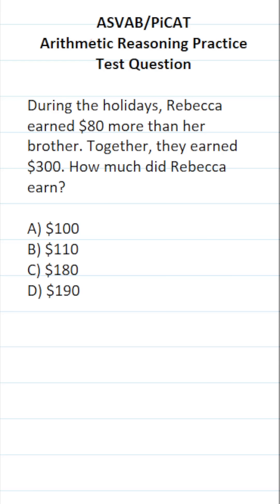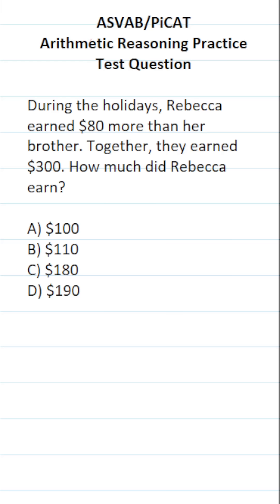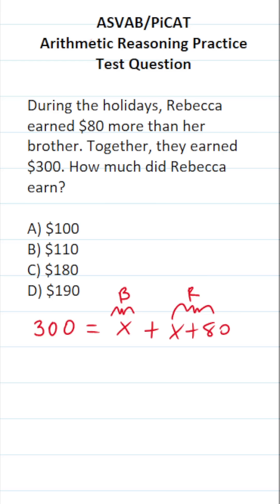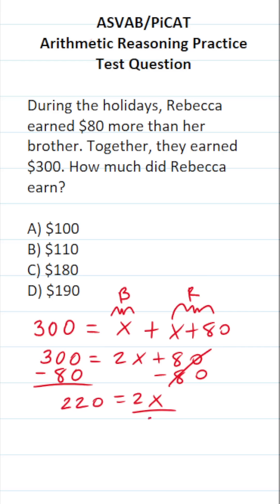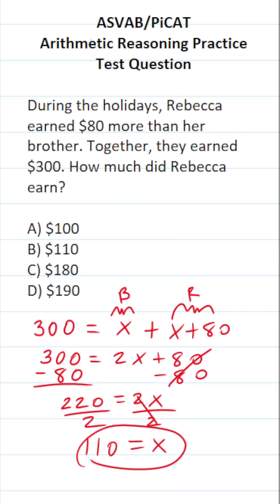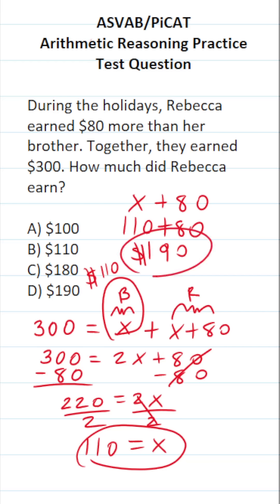Translating Statements into an Equation: ASVAB/PiCAT Arithmetic Reasoning Practice Test Q